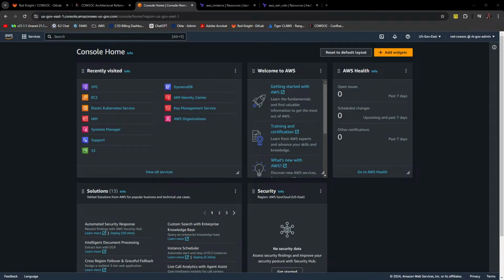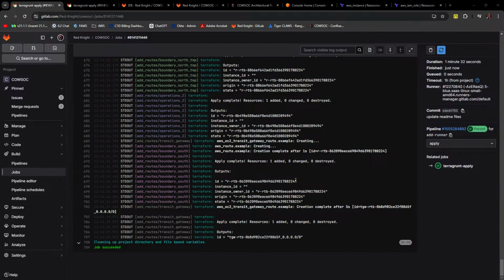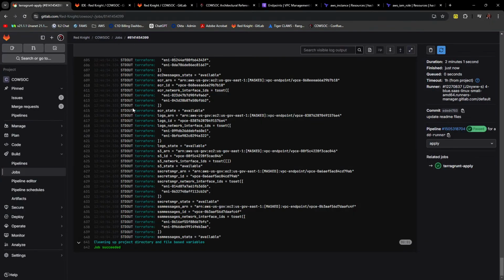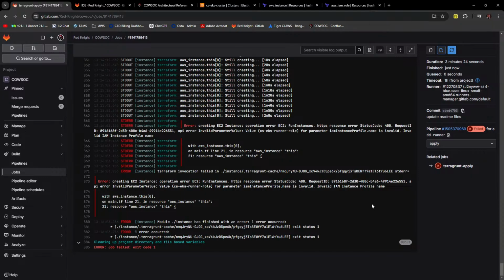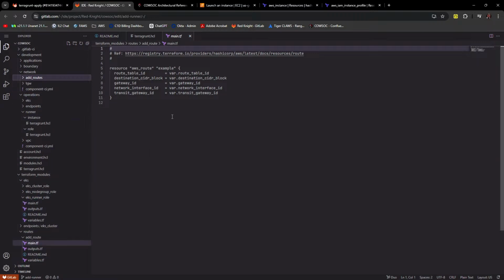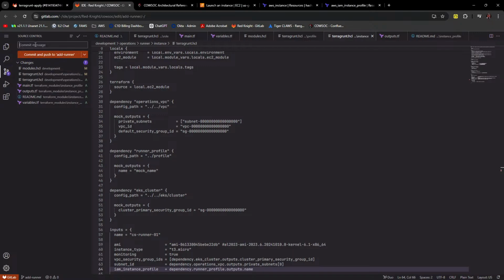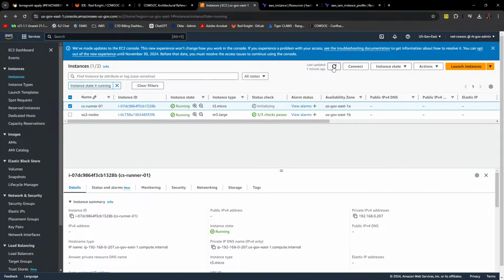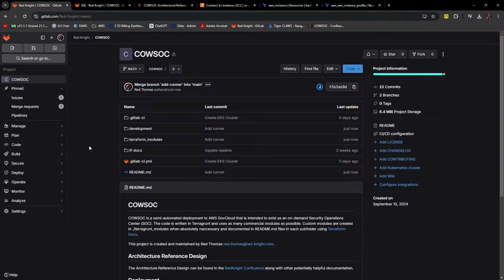Reviewing with Red